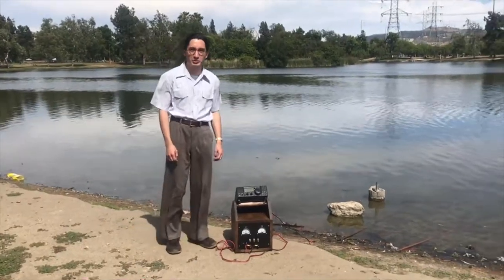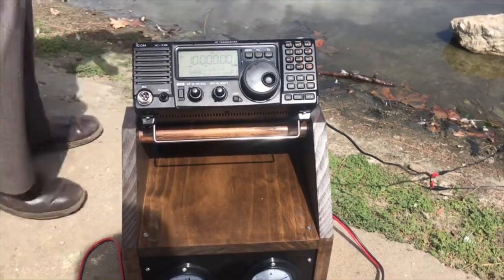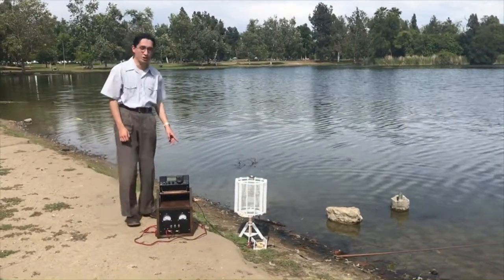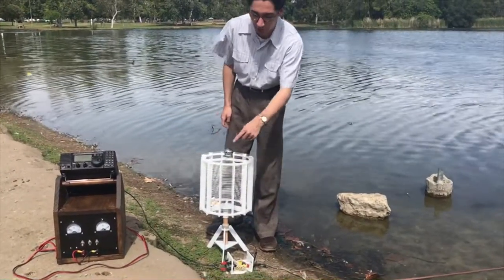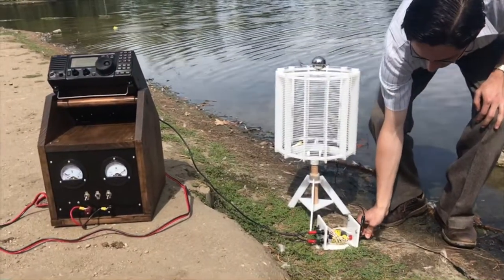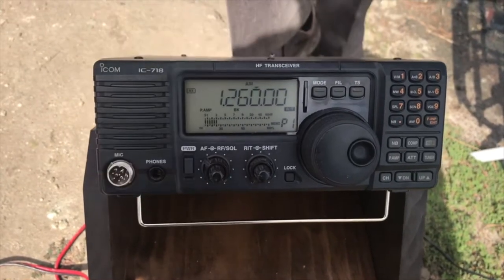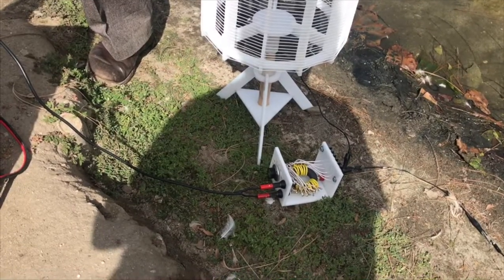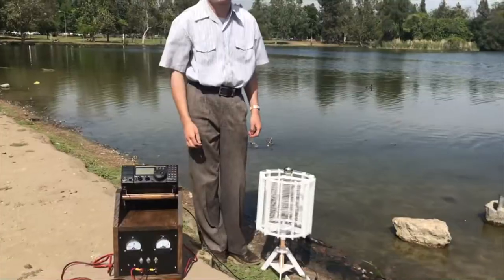Demonstration of Telluric Wave Reception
A brief demonstration showing telluric wave reception of two radio stations, via an Earth electrode submerged in a local lake, while employing a Tesla coil.